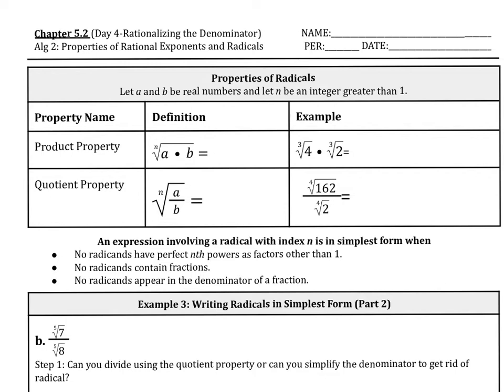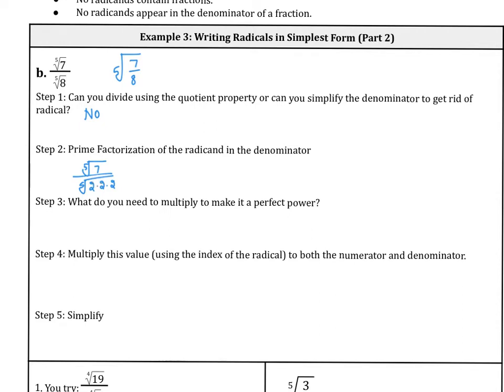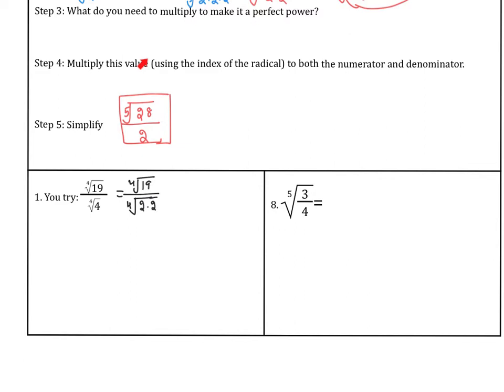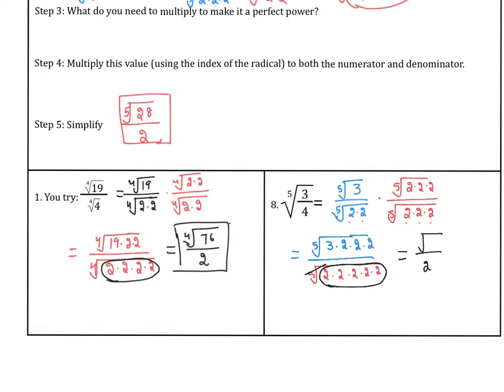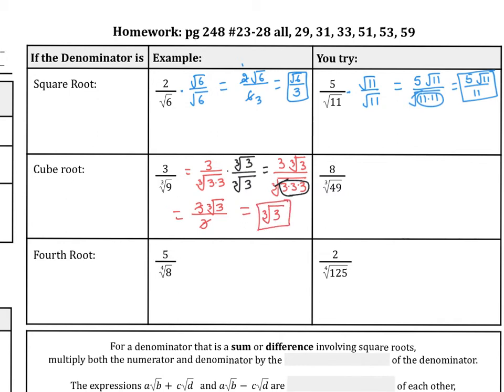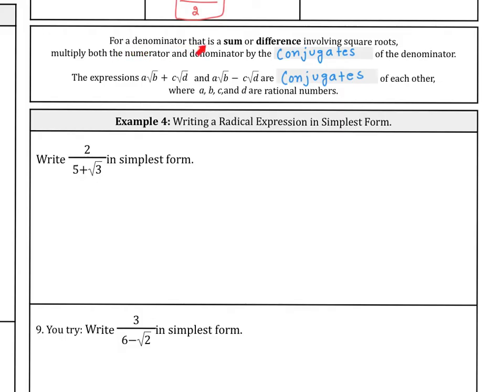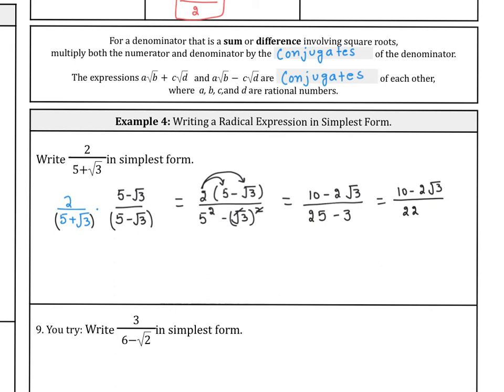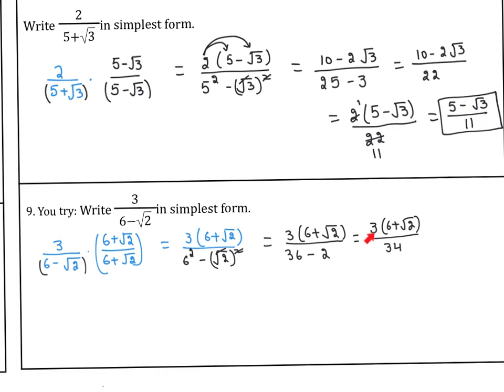5.2 (Day 4) Rationalizing the Denominator Part 1